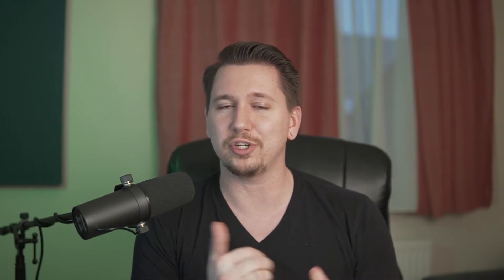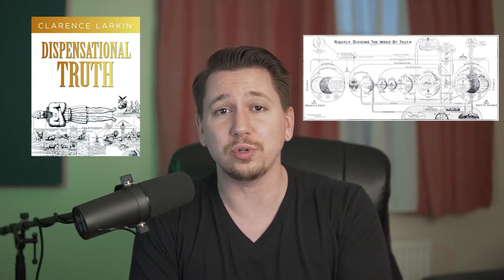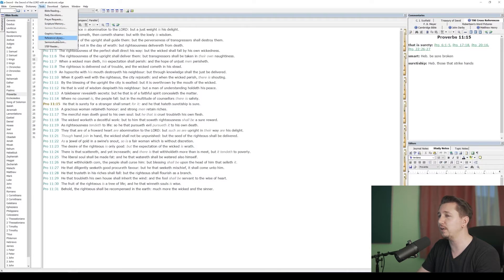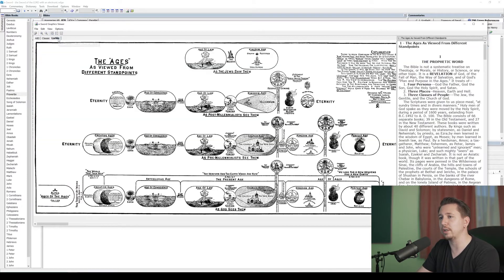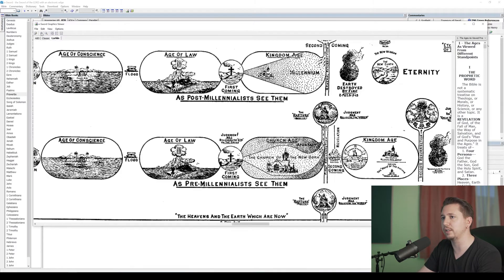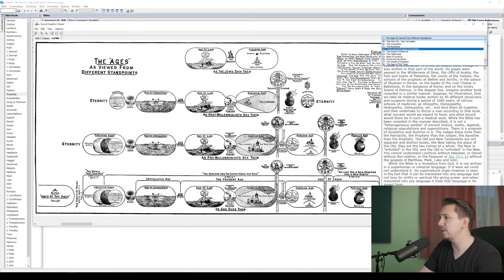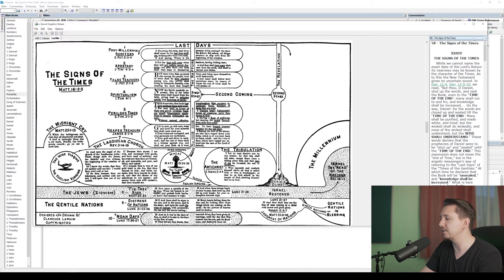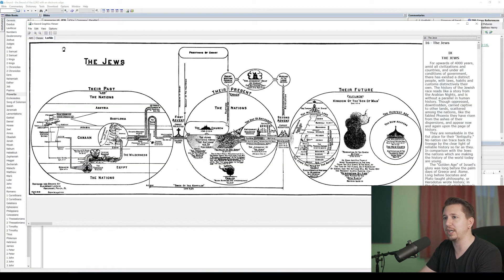e-Sword Tutorial: How to Use Larkin Charts (maps & other graphics)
This is video #6 in a series of e-Sword tutorials aimed at helping you know how to use e-Sword to study your Bible, and even prepare sermons. Today we learn how to use charts from Clarence Larkin's famous work Dispensation Truth within e-Sword. We will also see how to view other maps & graphics as well.